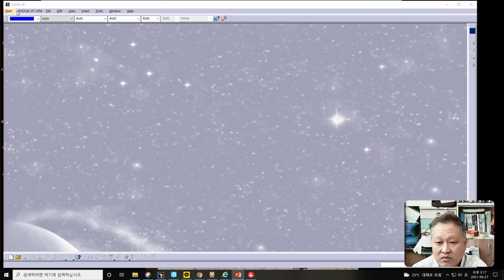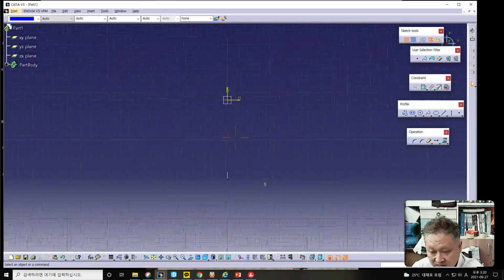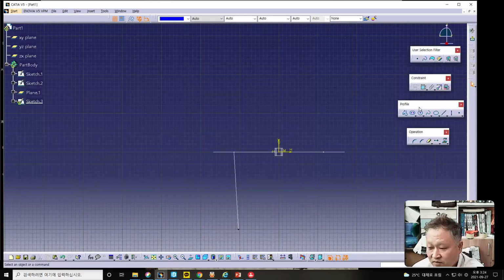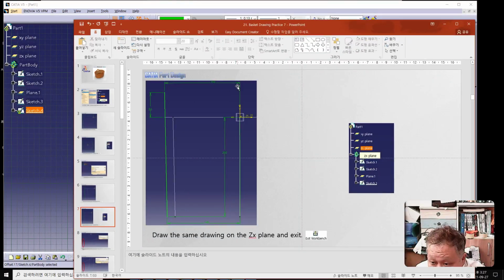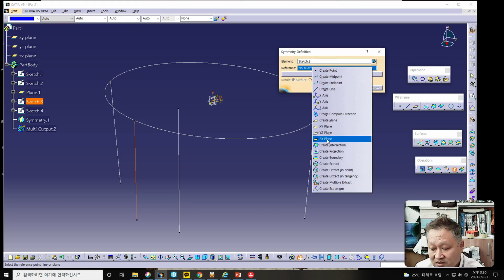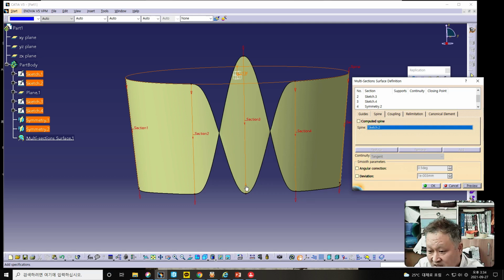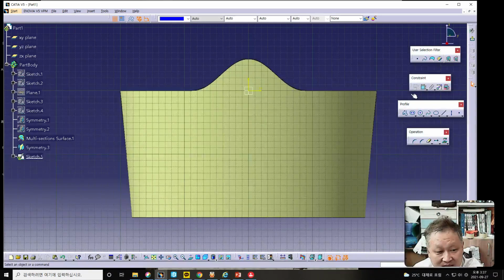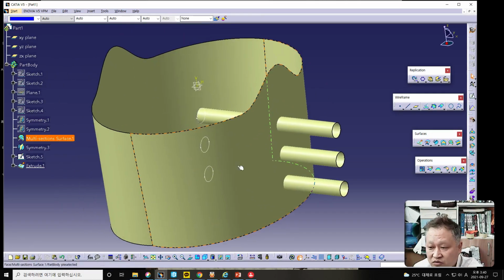21. Catia_Wireframe and Surface Design Workbench Drawing Practice 7-1 (English)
21. Catia_Wireframe and Surface Design Workbench Drawing Practice : English version.
Surface Design and Drawing Practice (Basket Drawing) 7-1
Basket Drawing Mainly by Using Multi-section Surfaces, Circular Pattern, Extrude, and Split Command.